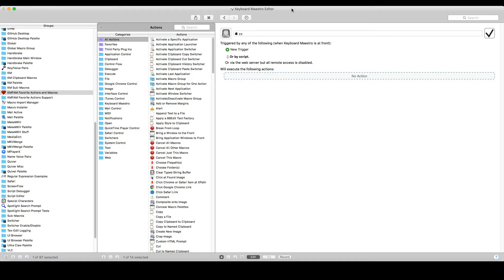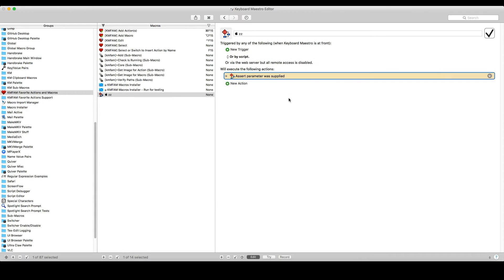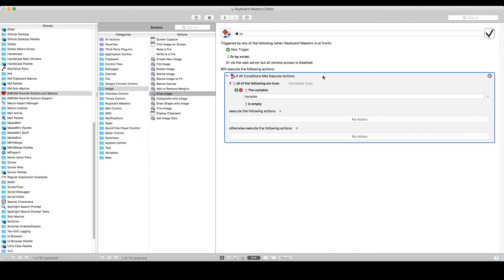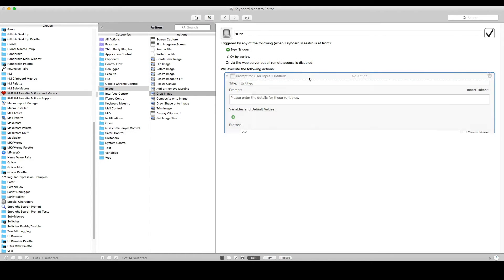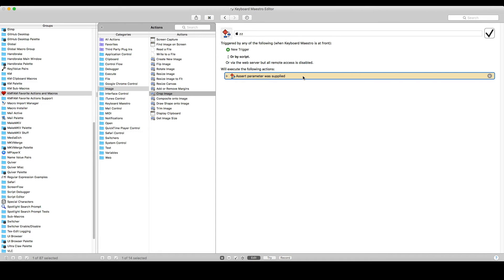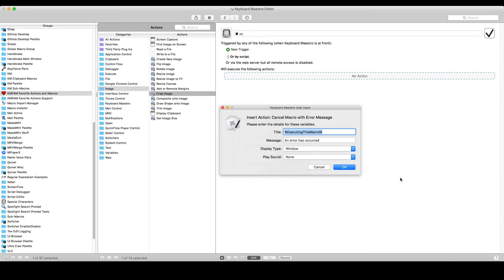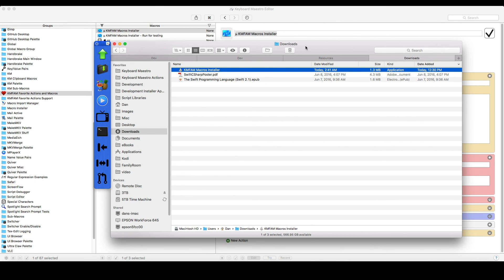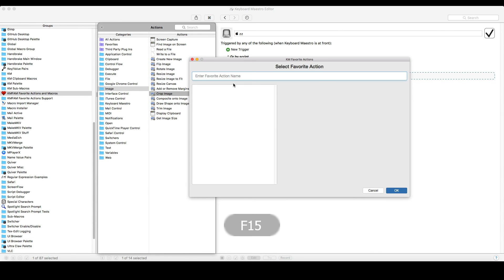(See New Video) Keyboard Maestro Macro: [KMFAM] Favorite Actions and Macros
Short tutorial for how to use my new Keyboard Maestro macro, "Favorite Actions and Macros".